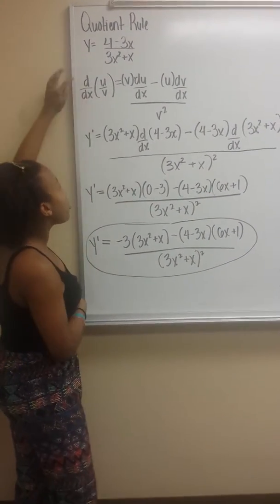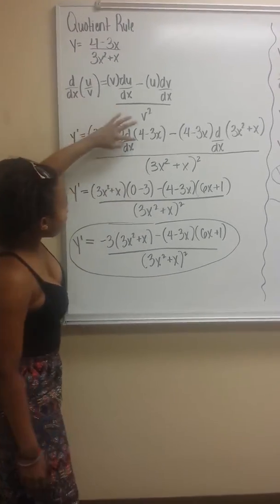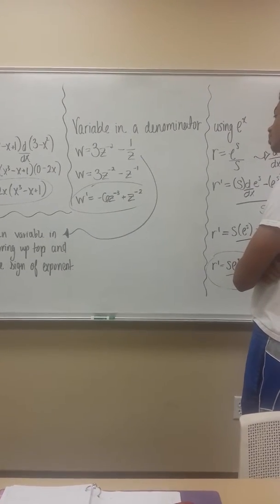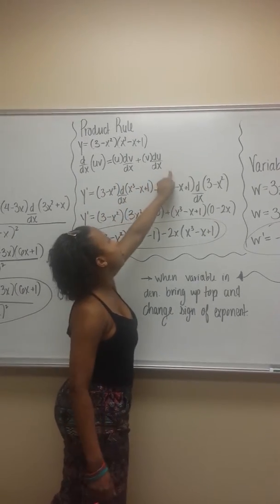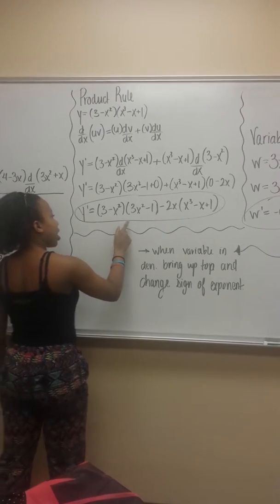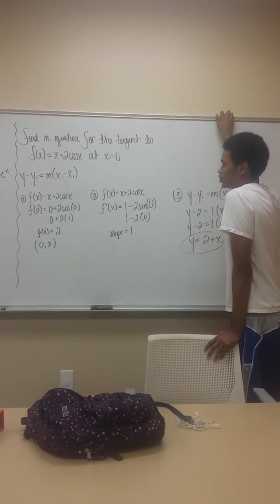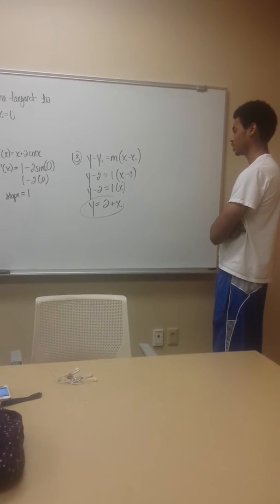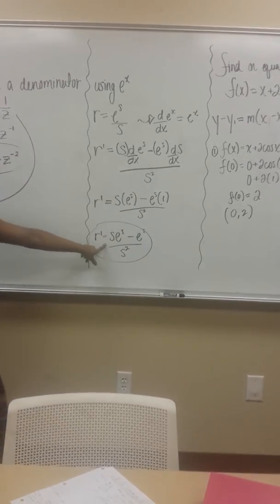Valique Freeman - Chris Waugh - Derivatives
Dr. Lewis' calculus one course
Clark Atlanta University